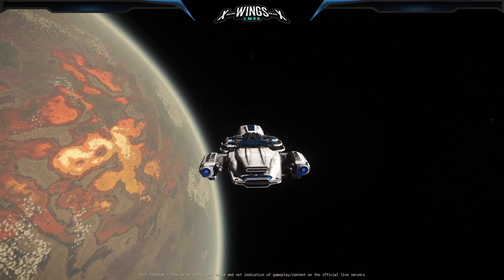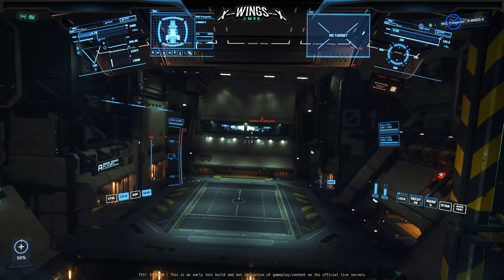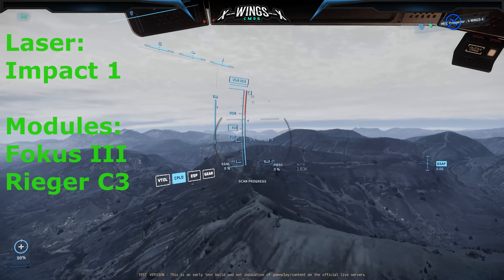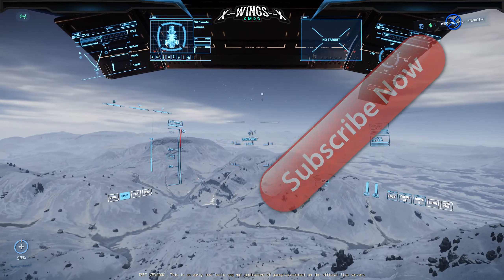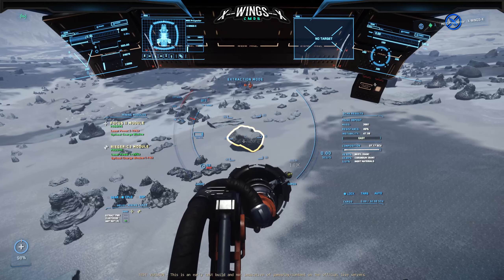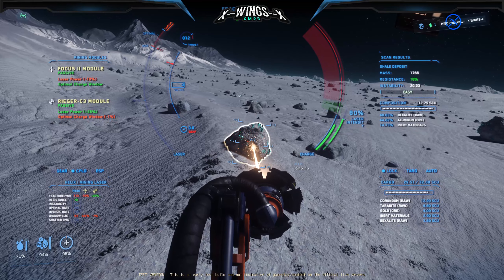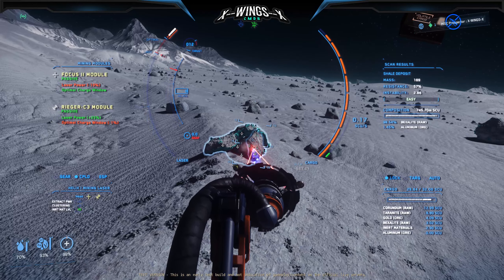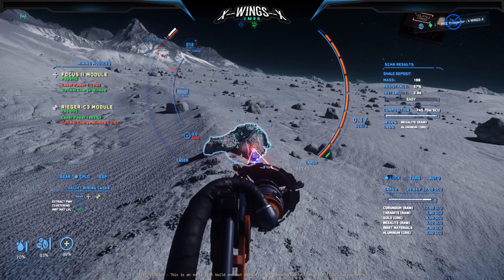Prospector planetary mining ePTU 3.23 - 200 to 400 K per hour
Testing the Prospector in ePTU 3.23 - how it might going to be in 3.23 - I look very much forward to this as well - as mining is such an enjoyable and sophisticated gameloop in StarCitizen

o7

Ship:
My Ship in Video:
MISC Prospector

00:00 intro
00:44 three different loadouts
05:27 crack 40% of tier 1 rocks
06:26 one Milimeter, 40% gold rock crack with helix 1
08:08 some inputs to scanning and finding your rocks
10:00 summary

X-WINGS-X over and out
o7